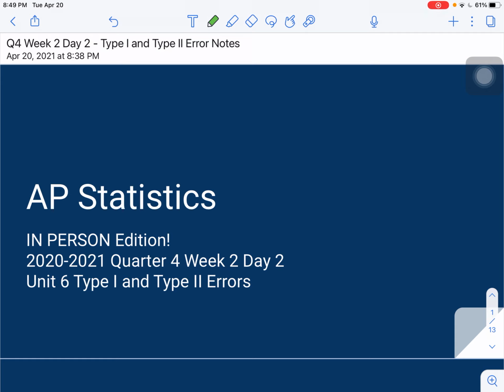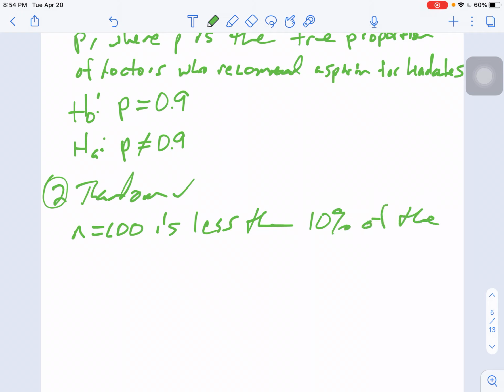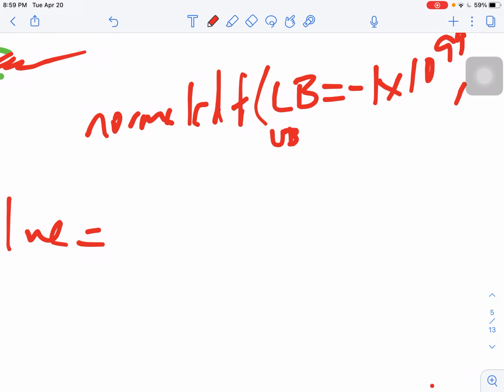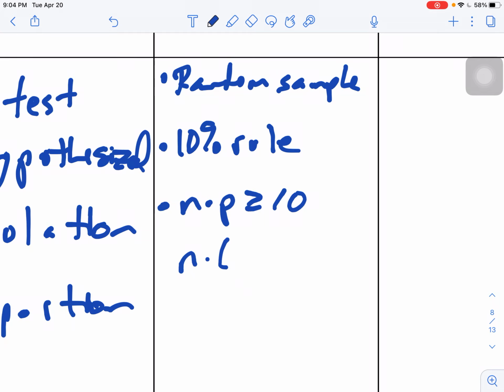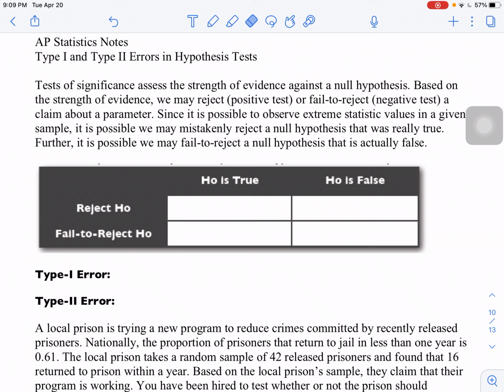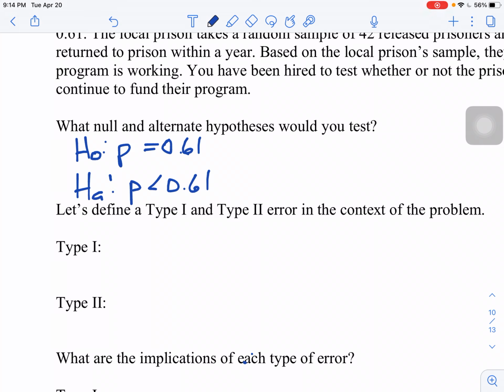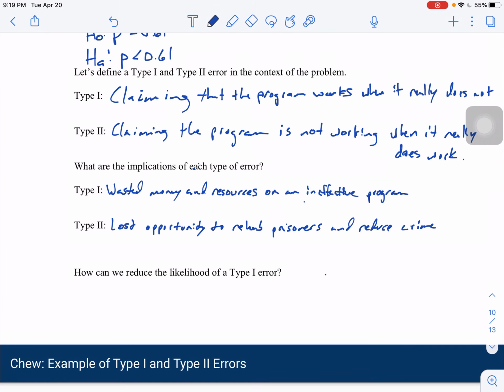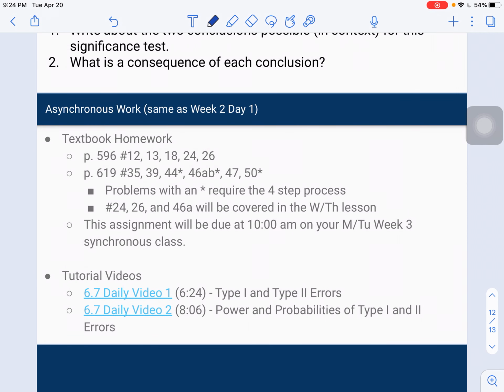Q4 Week 2 Day 2: Unit 6 Type I and Type II Errors